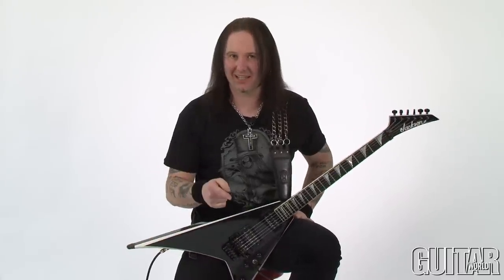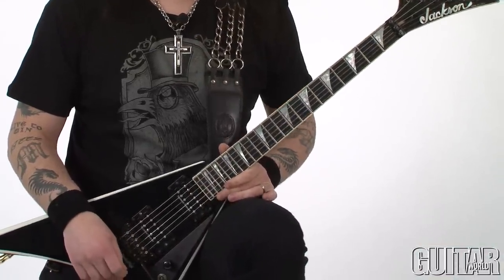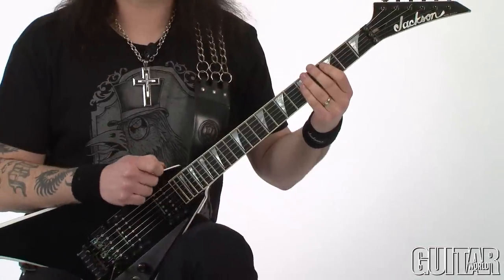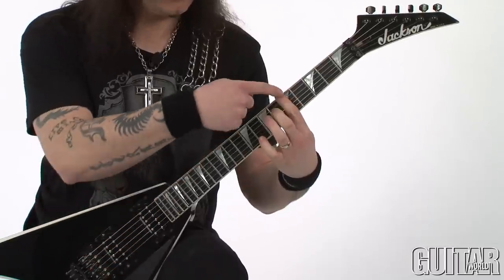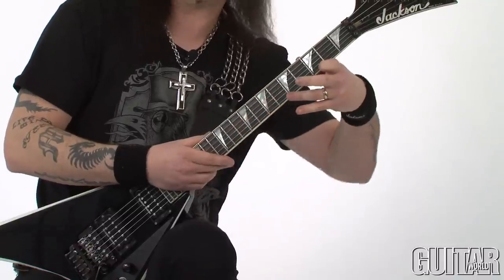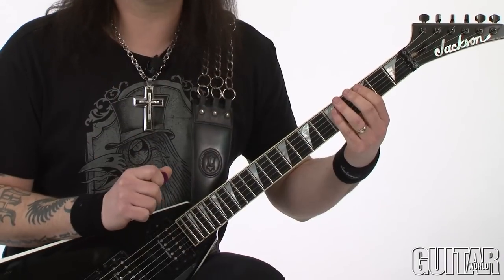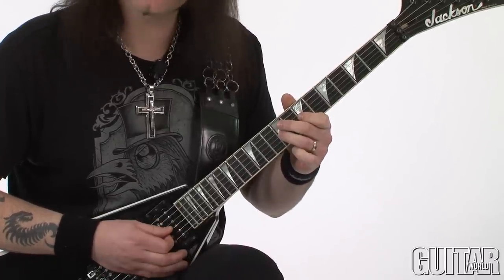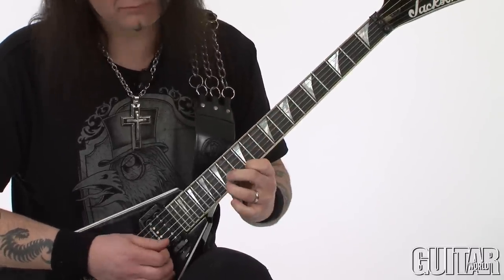Metal for Life w/Metal Mike - Aug 2013 - Pentatonic Trailblazing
For tabs, and the rest of this exclusive lesson, go

In this month's column, I'd like to demonstrate a variety of ways to twist that staple scale heard in virtually all rock and metal solos—the trusty old five-note pentatonic scale—into new and unusual phrases and patterns.